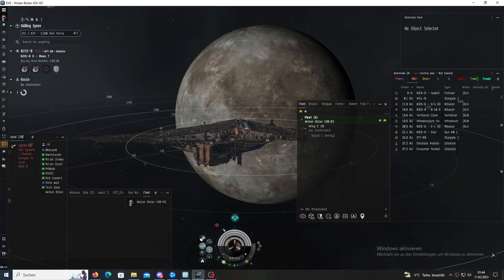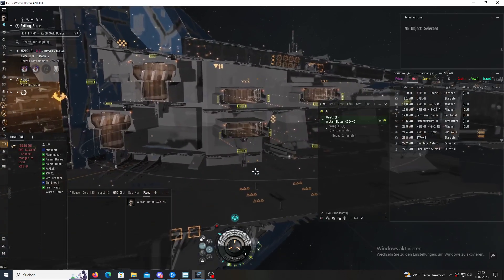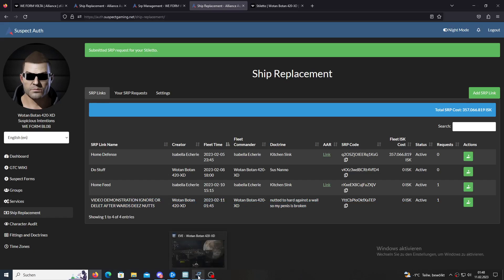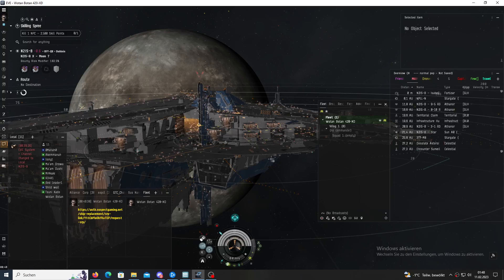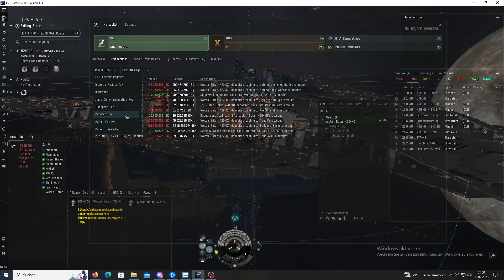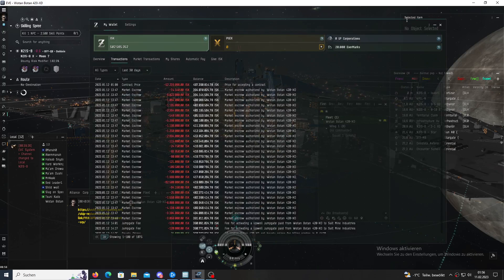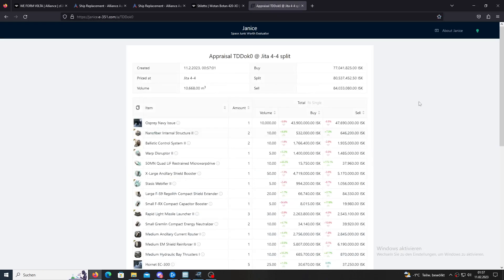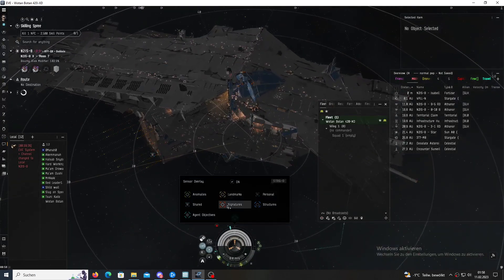What is SRP in Eve Online? and why is it Important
0:00 Explenation
1:35 How to aply for SRP
4:56 How to check if you got SRP
7:28 Outro & Corp specific SRP